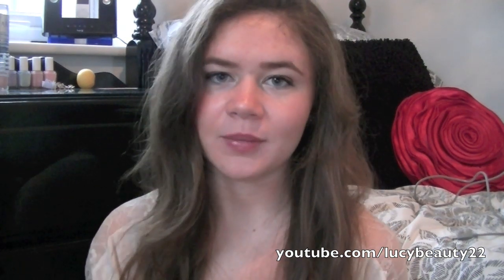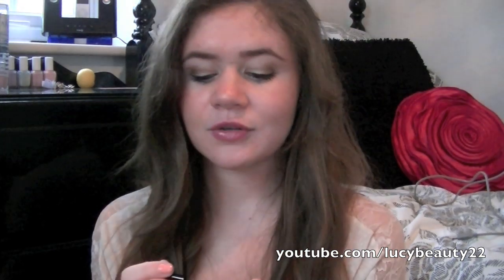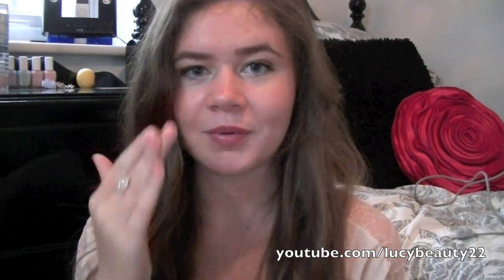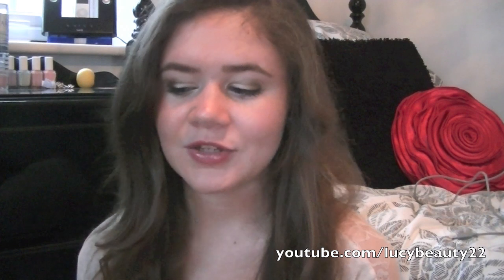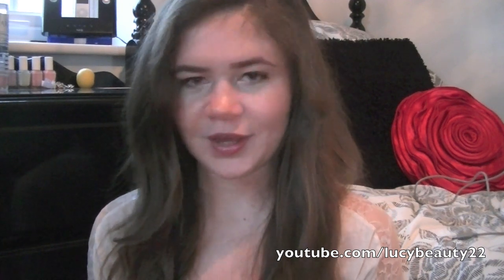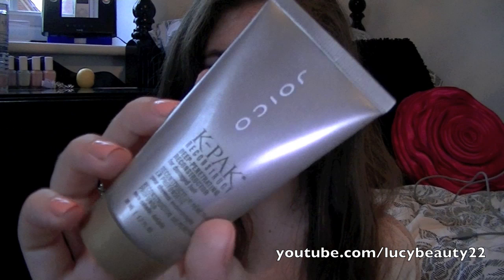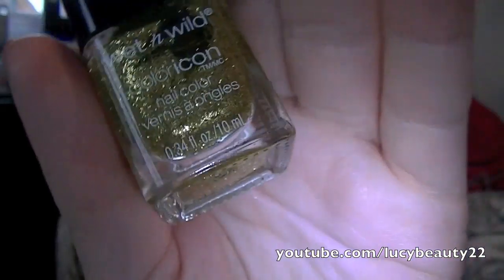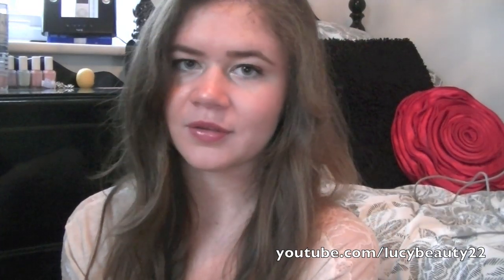USA HAUL! Mac, Nars, Bobbi Brown, Elf + MORE! ♡ LucyBeauty22